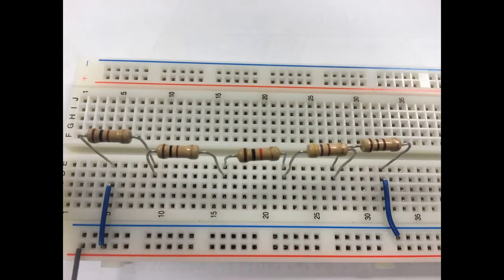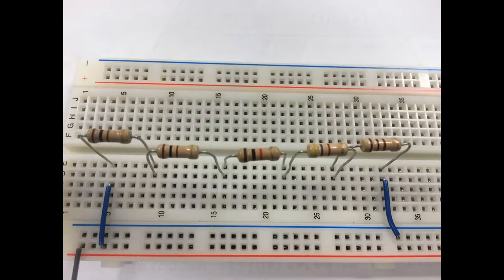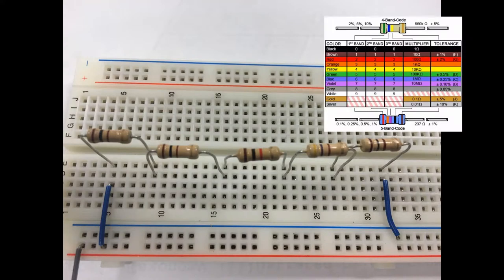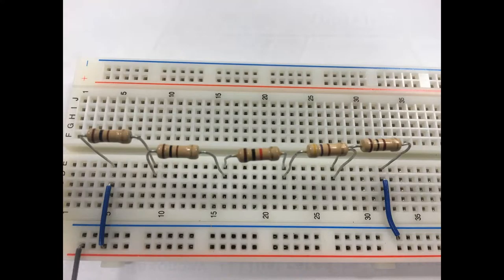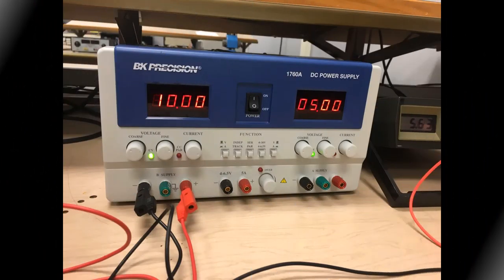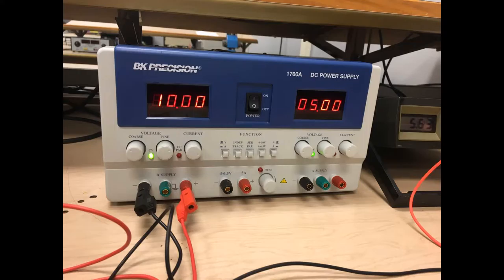Practical Test 1, Reuba 2016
Series Resistor Circuit